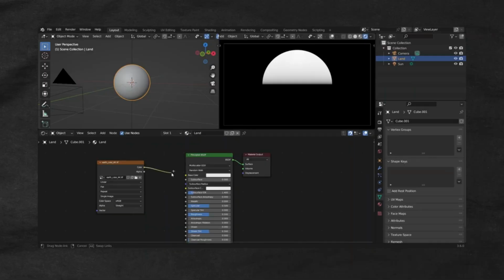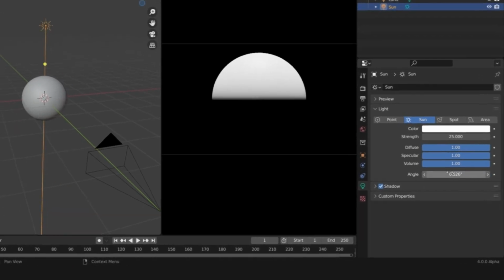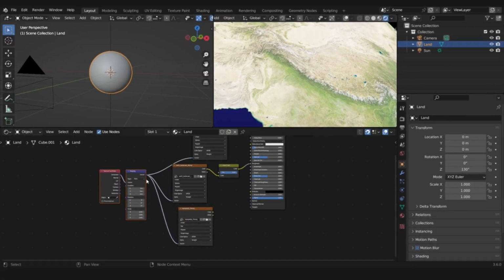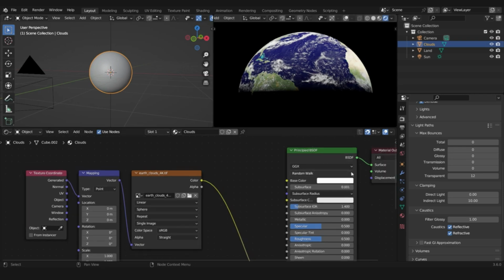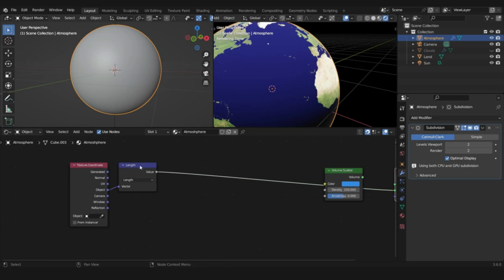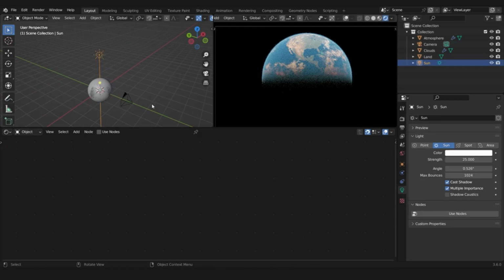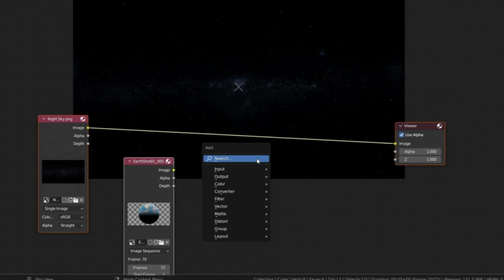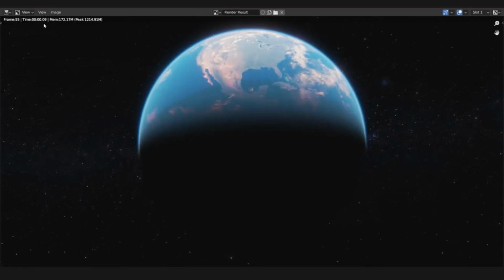Create Photorealistic Planets in Blender